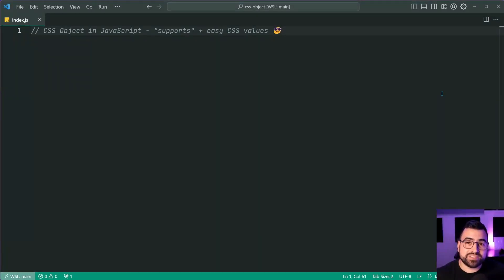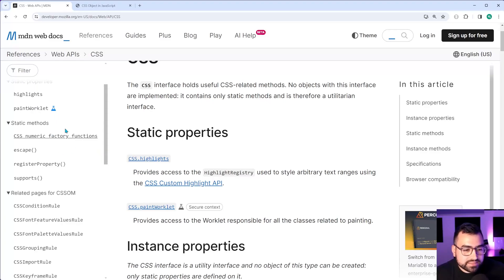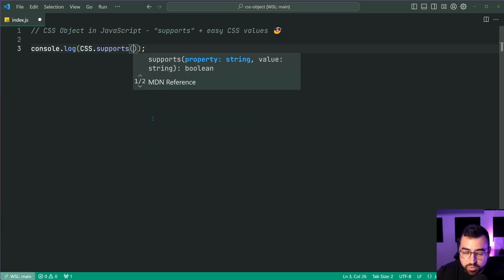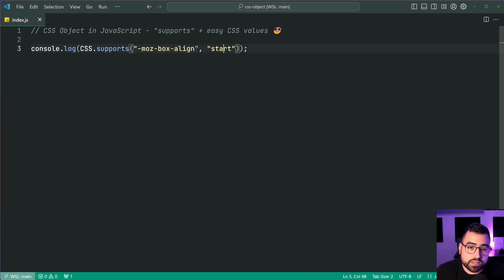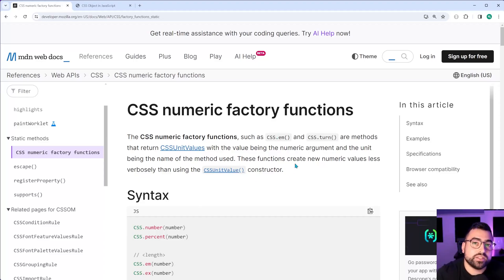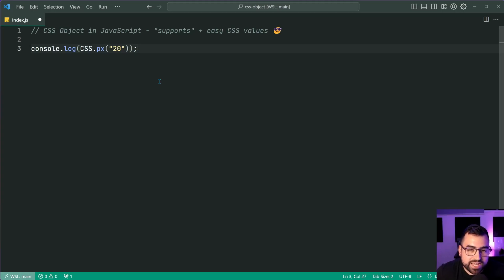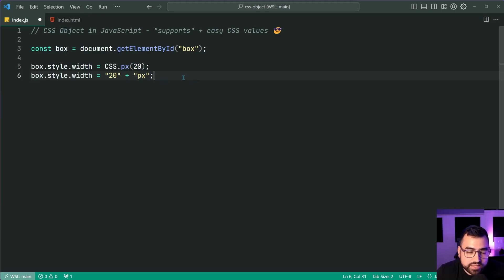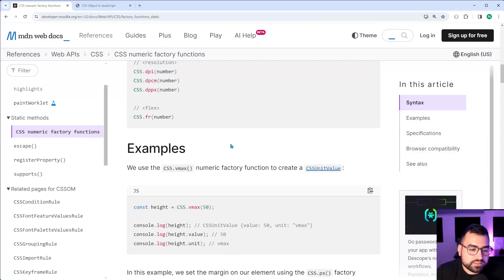Using The CSS Object in JavaScript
In today's video, we'll have a look at the global CSS object in JavaScript, which lets you do things such as check if the browser supports a particular feature of CSS, or conveniently build unit values for inline styles.